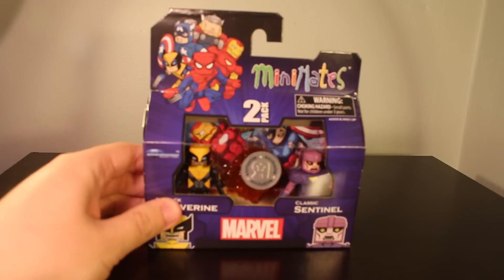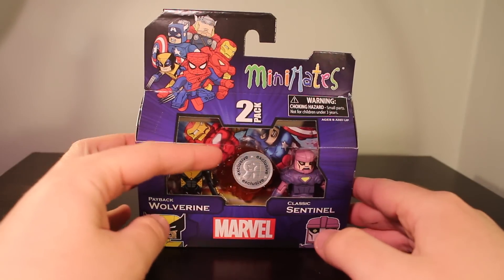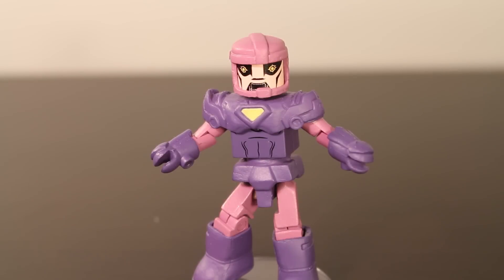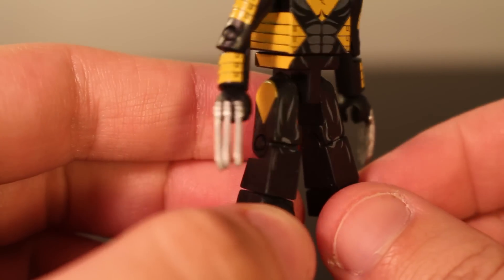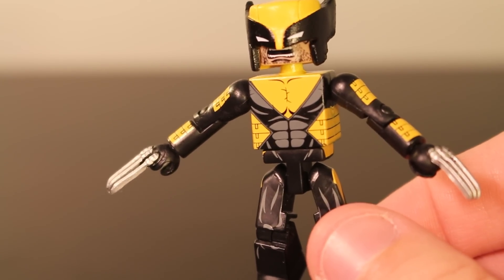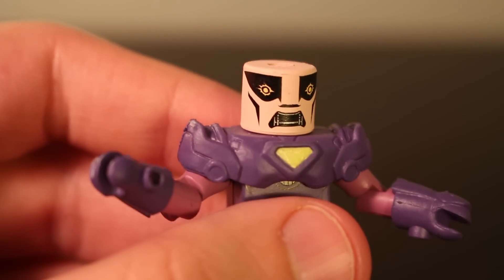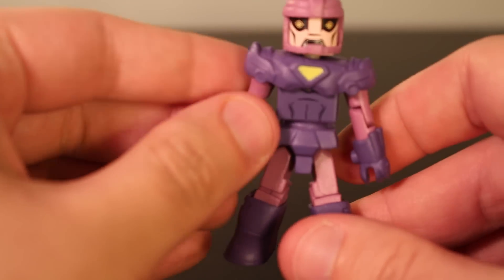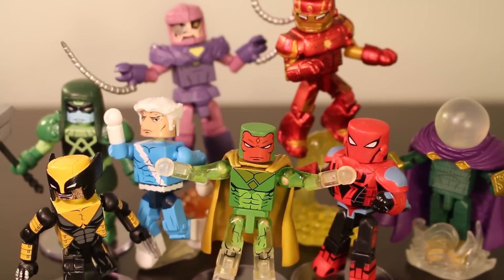Minimates Marvel Toys R Us Wave 19 Payback Wolverine and Sentinel Rev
Snikt!